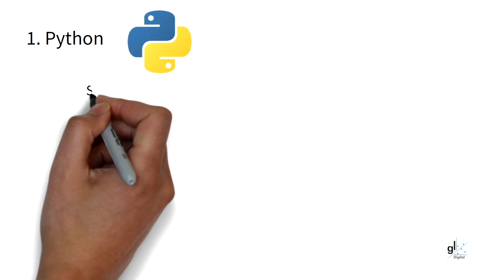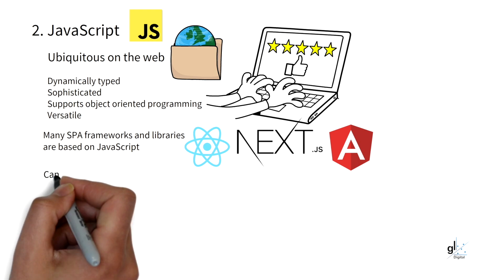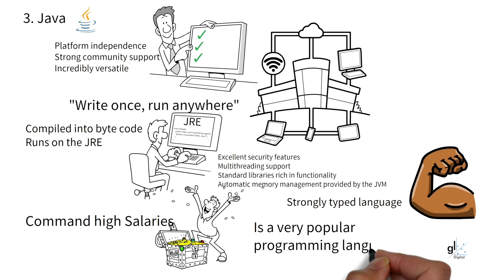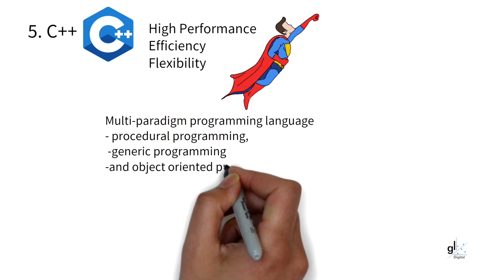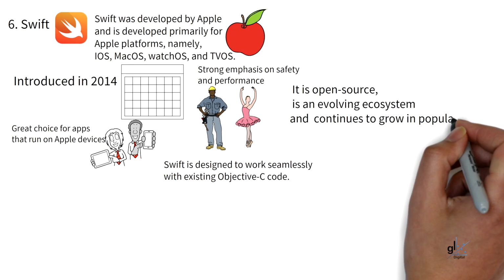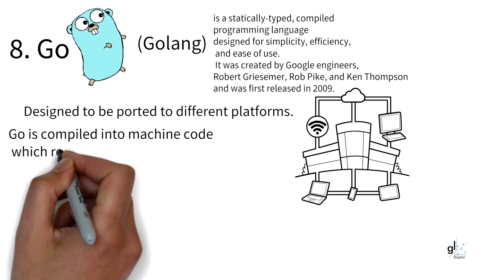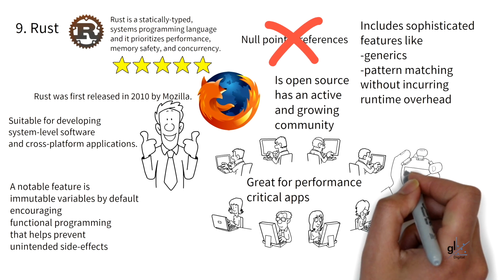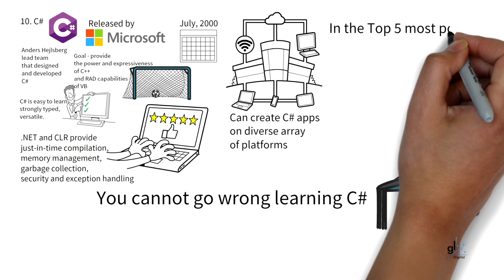Top 10 Programming Languages to Learn in 2024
So what are the best languages to learn in 2024? In this video I discuss my top 10 programming languages to learn in 2024. Please note that my list in this video is in no particular order.

00:00:00 - Introduction
00:01:13 - Top 10 Programming Languages to Learn in 2024
00:19:07 - Conclusion

🪙 BitCoin
 12JZYMiRq5YRDN5R5zuyYt7jMN8eTpkgns

Blog Post by Katie Savage of Microsoft Announcing the Foundation C# with Microsoft Certification